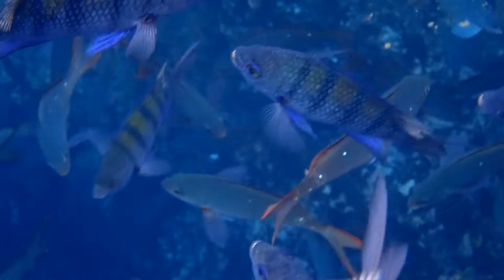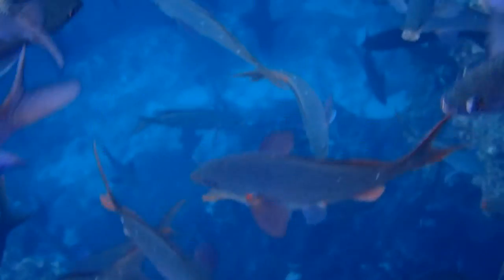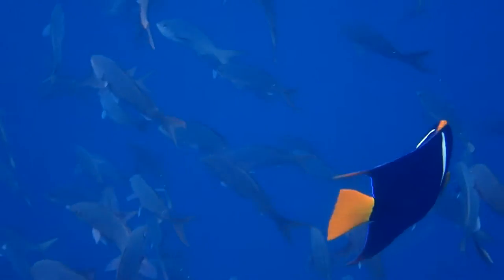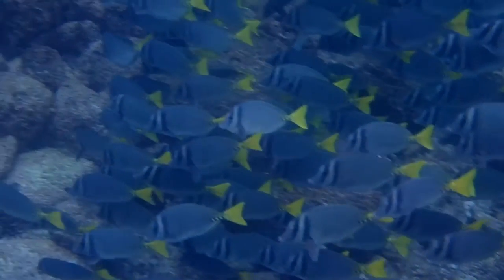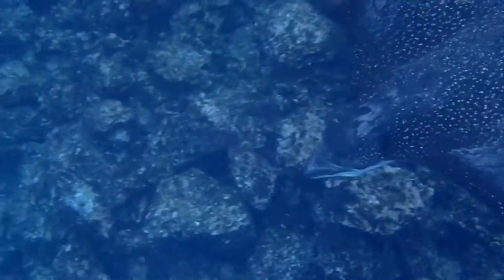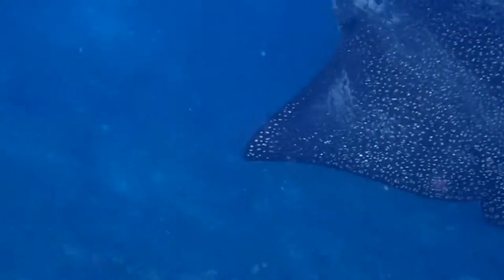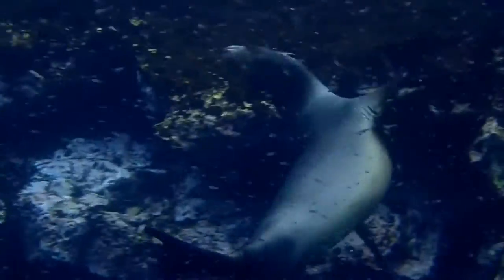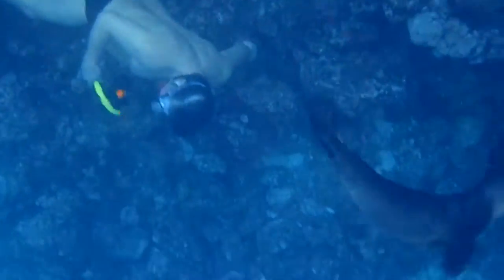Best Snorkeling We Did in the Galapagos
While deep water snorkeling I was able to see 1000s of fish including King Angelfish, Yellowtail Surgeonfish, Spotted-Eagle Ray and sea lions which are not fish nor are they seals.  This video runs less than 2 minutes